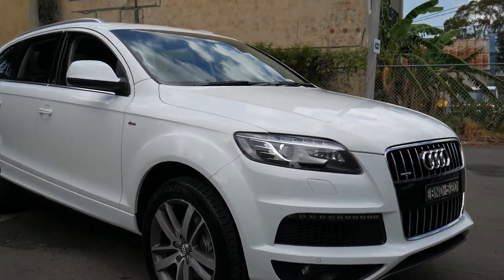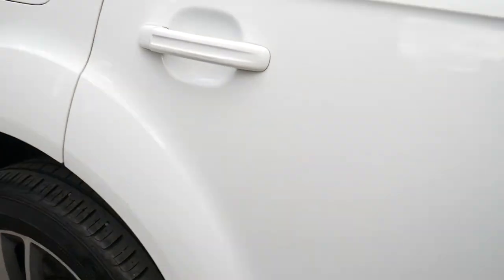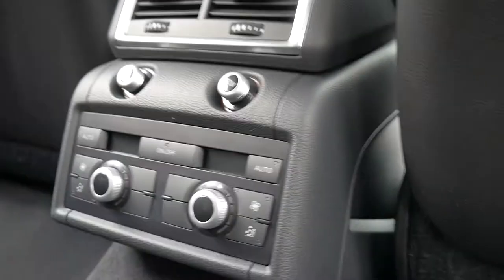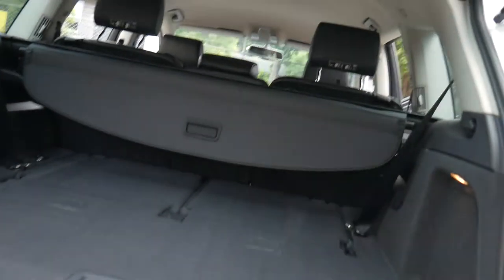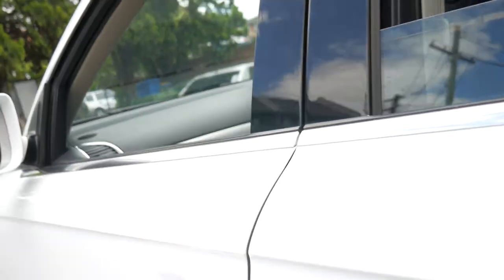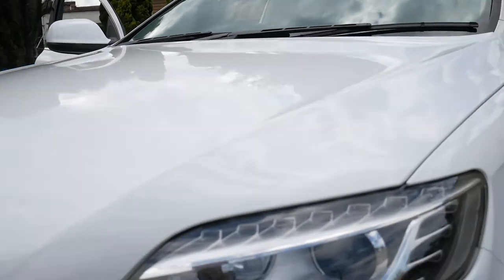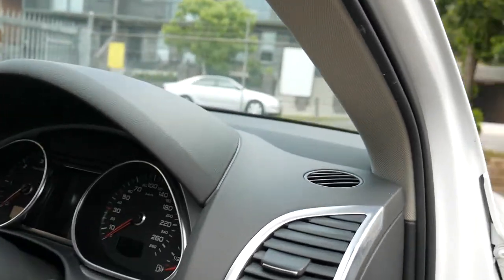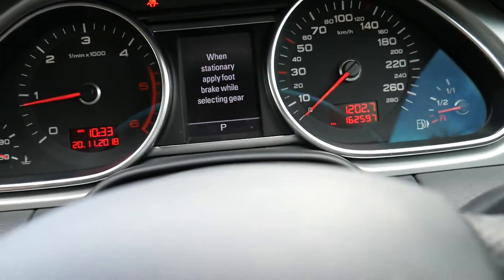Audi Q7 - 2010